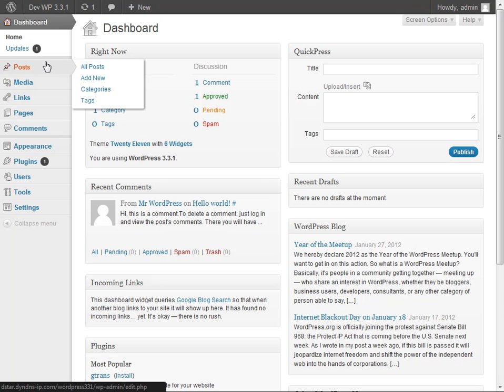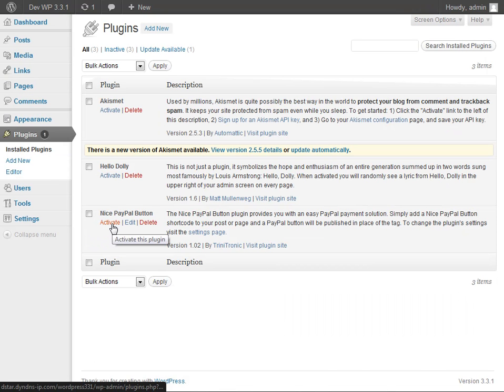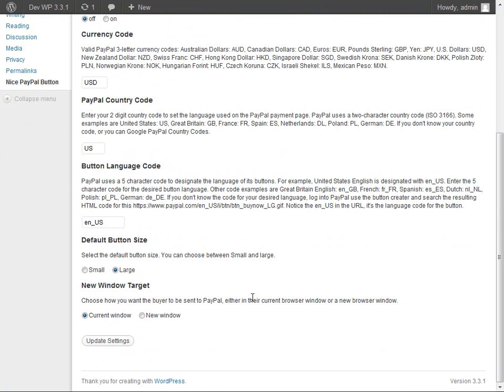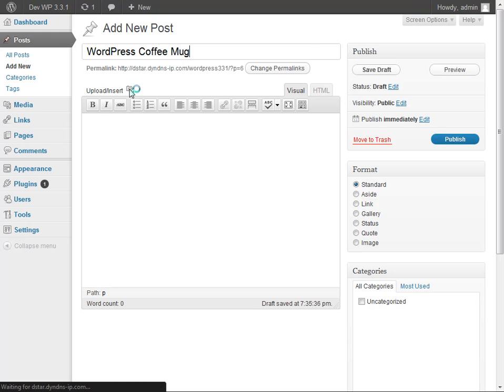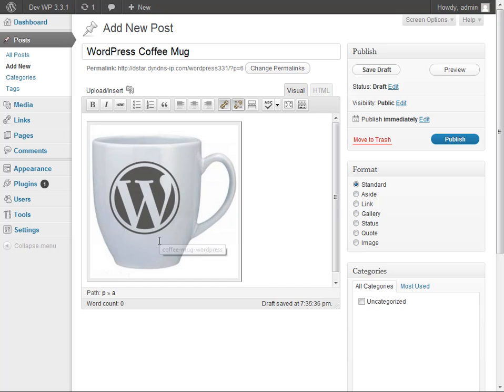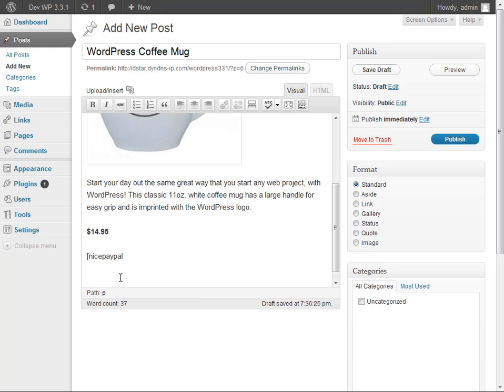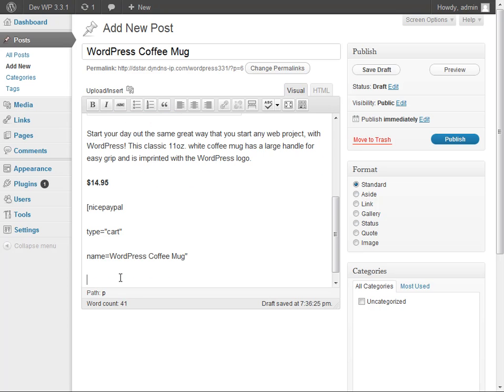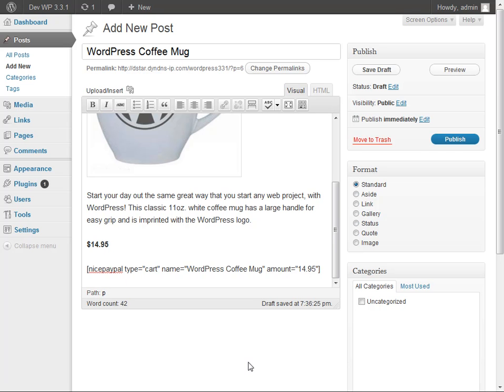WordPress Tutorial, eCommerce in under 5 minutes with the Nice PayPal Button plugin!!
This video show you how easy it is to set up an eCommerce site in under 5 minutes, using WordPress and the Nice PayPal Button plugin. For more information on the Nice PayPal Button plugin, please visit this the Nice PayPal Button plugin for WordPress info